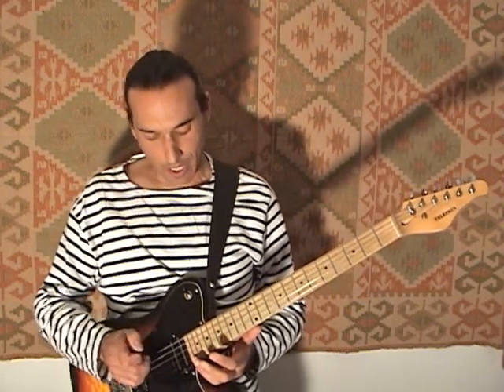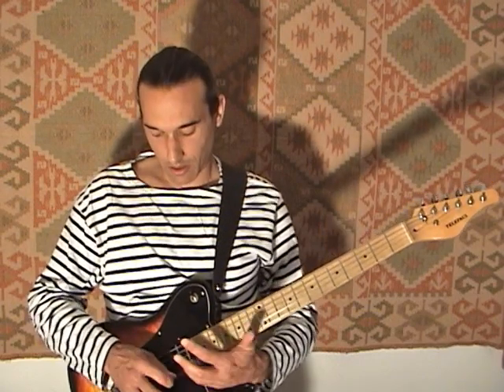Paul Dourge 5 string guitar loss and gain ENG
Analysis and description of the losses and gains when we choose to play the guitar with only five strings.